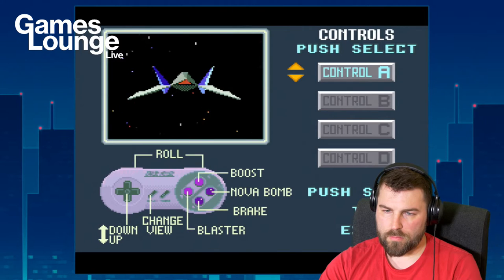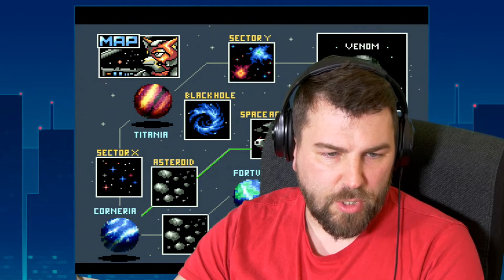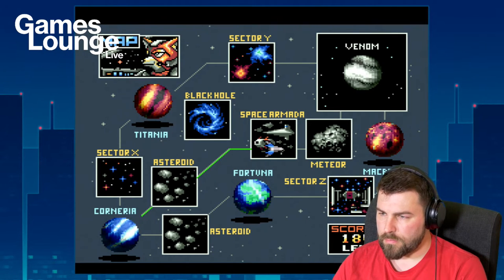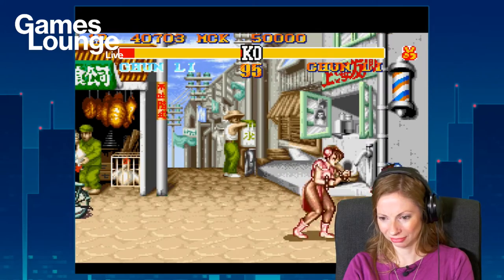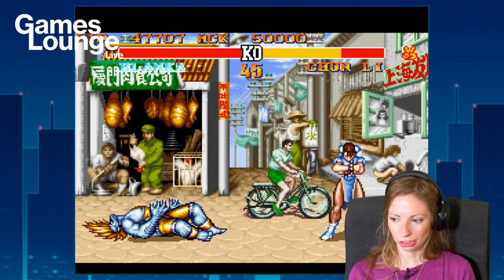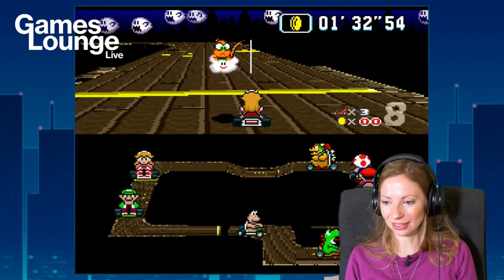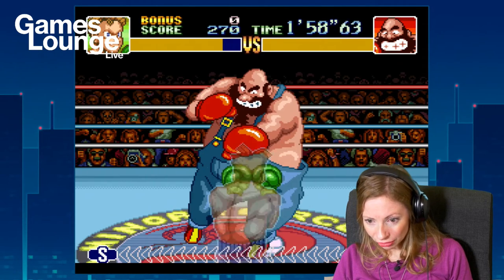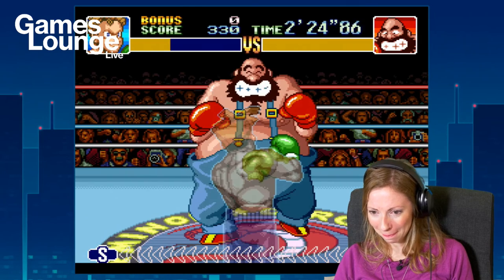SNES Classic Mini | Let's Play with Lindsey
The SNES Classic Mini has arrived and after our drooling over it, we decided who better to test it out with than Lindsey herself. Someone who's possibly never tried most of the games on the thing. So we'll check out some of the shorter, quick play type games available and see how Lindsey's enjoying it.

We're going to schedule a break every 30 minutes tonight to allow Lindsey to catch up with comments on the stream, but more importantly just to catch her breath & get a refreshment if needed. It'll give you guys a chance to do the same and should make the stream even more enjoyable for everyone to enjoy :)

Join us LIVE on YouTube & Twitch, that's right we'll be back on Twitch for the live streams and lets see how it goes! With your support and encouragement, I think she might be able to walk a couple of steps forward this time :P

If you have any questions or comments, send them over and we'll do our best to check them out. Not only that but we'll give you a shout out on the live stream.

➜ Live Chat Rules:

1. Please no advertising your channels.
2. Please do not type in all caps or use excessive emojis.
3. Please try to speak English so everyone can understand & communicate.
4. Please be respectful to everyone in the chat, no time for racism, bullying or negativity.
5. Please do not yell at the Nightbot. Doing so will result in timeouts.
6. Have fun and enjoy!